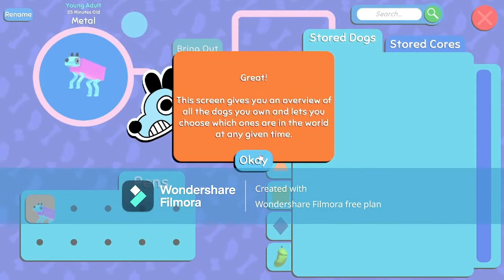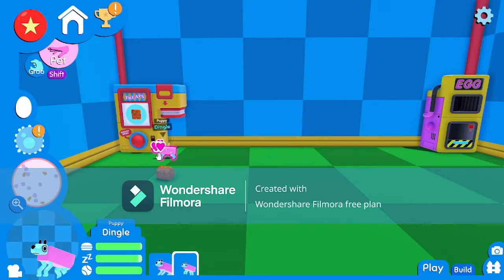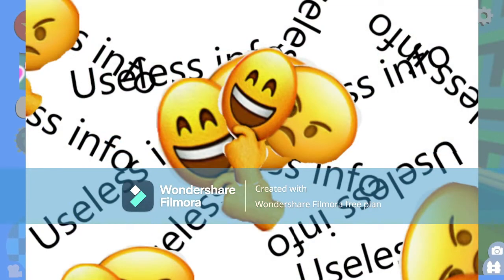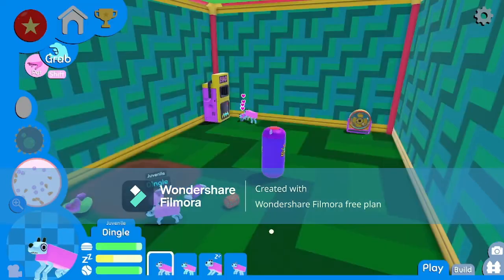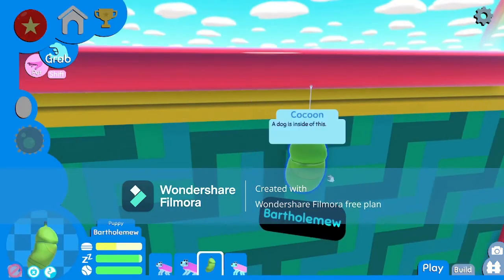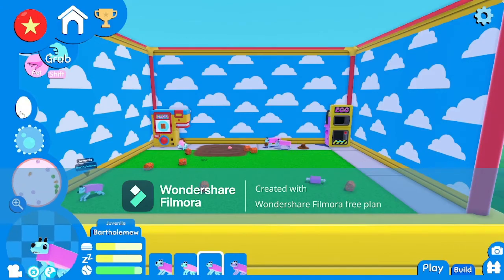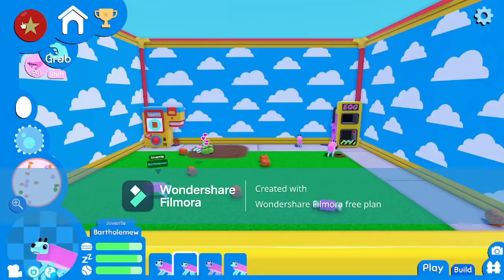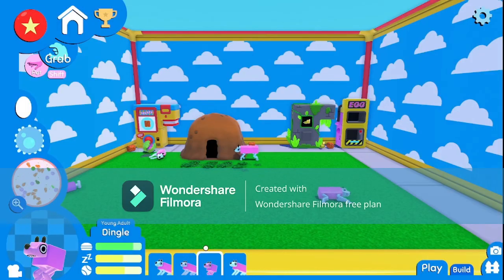Wobbledogs is goofy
Welcome to Wobbledogs! This game is weird but funny. that's all, enjoy.